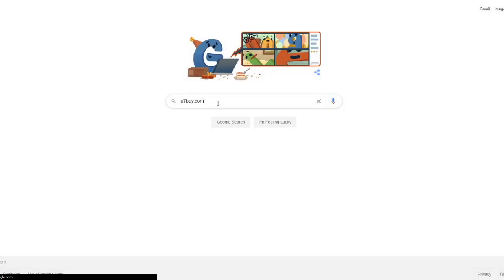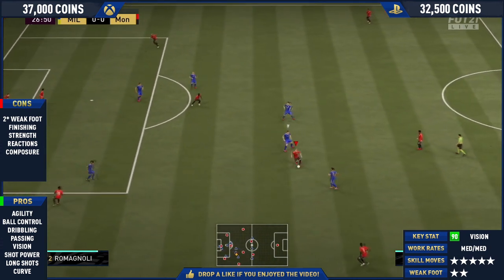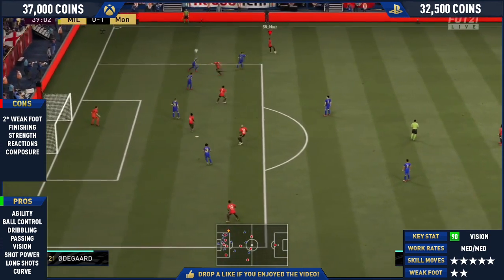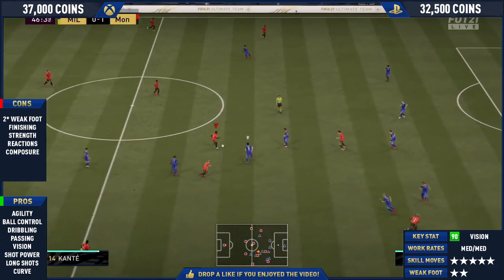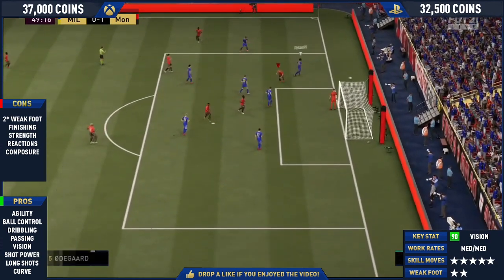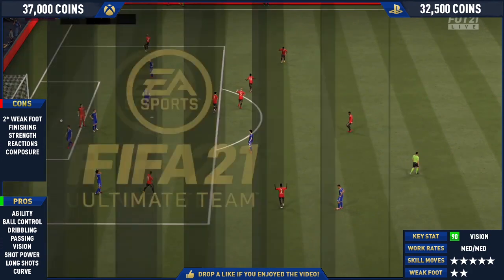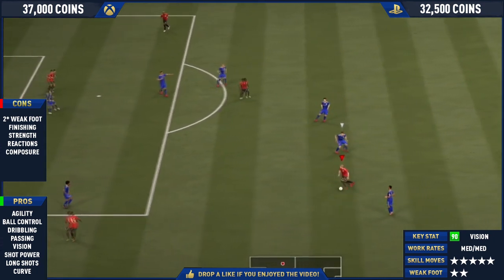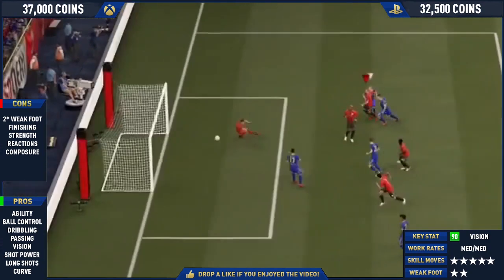WORTH IT?!😍 85 ØDEGAARD PLAYER REVIEW!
Save 5% of FUT Coins/Players/Accounts,

85 ØDEGAARD REVIEW,
ØDEGAARD REVIEW FIFA 21,
INFORM ØDEGAARD,
ONES TO WATCH ØDEGAARD,
ONES TO WATCH ØDEGAARD REVIEW,
85 OTW ØDEGAARD,
85 INFORM ØDEGAARD